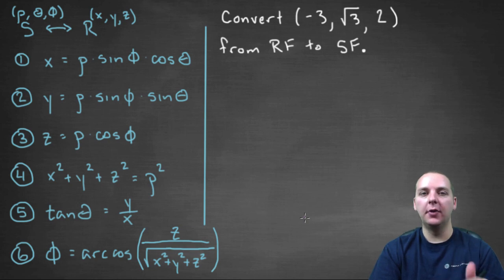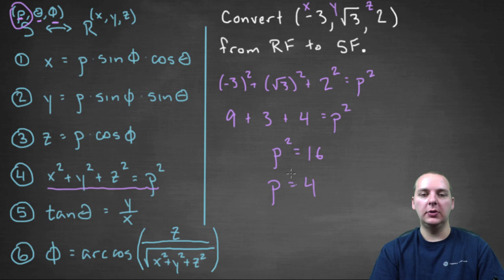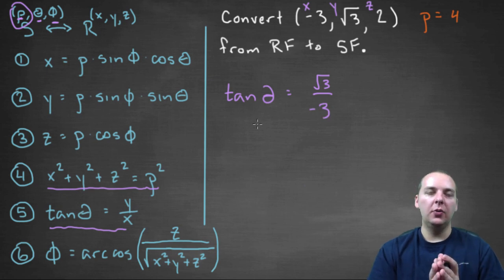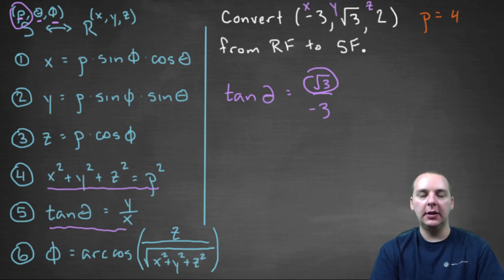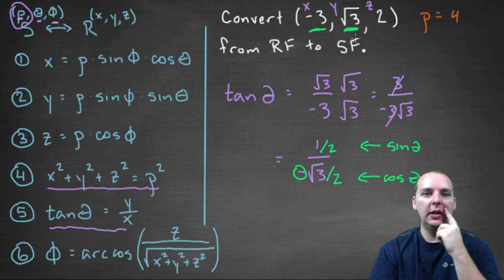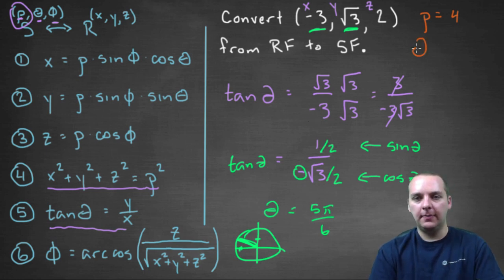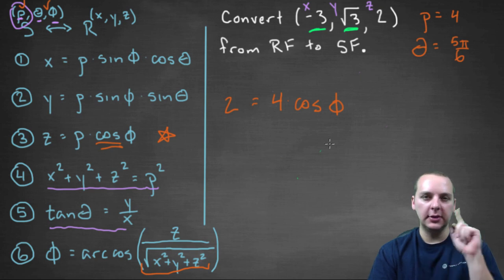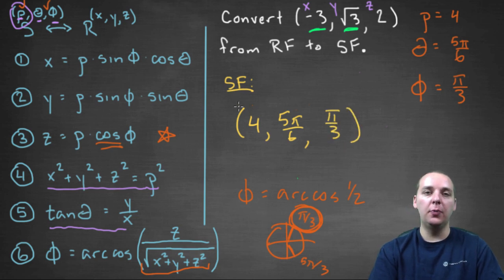Rectangular to Spherical Conversion - Example 5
If you enjoyed this video, take 30 seconds to find hundreds of free, helpful videos. No registration required! Rectangular to Spherical Conversion - Example 5. An example where we convert a point in rectangular form to spherical form.